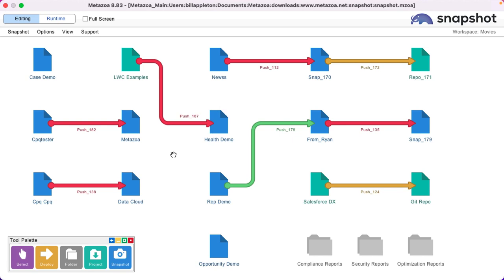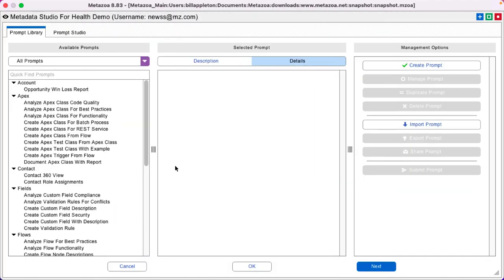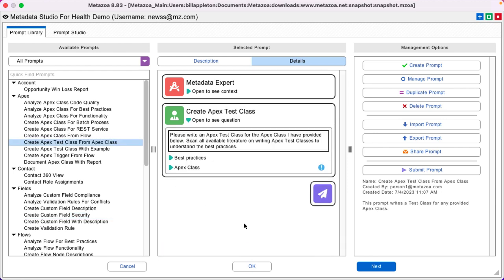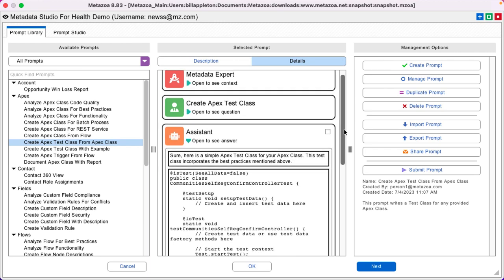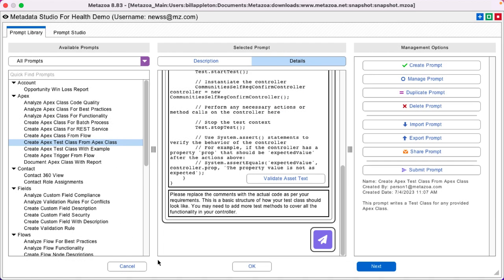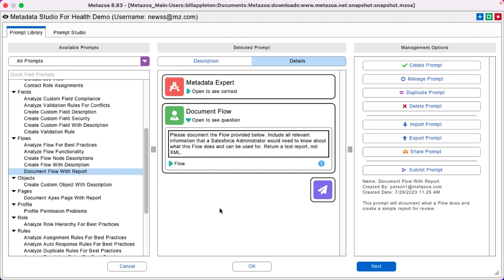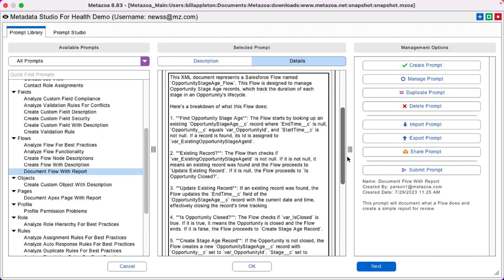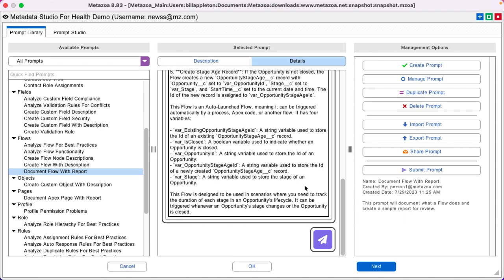AI Certification Exam Video One